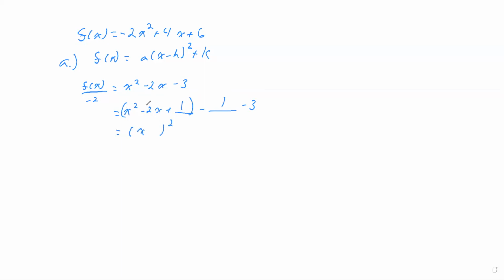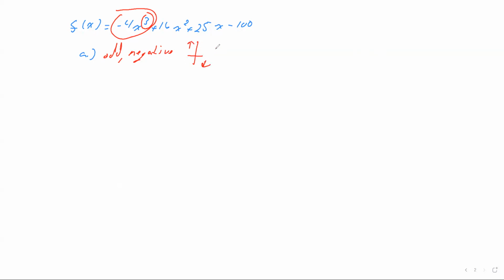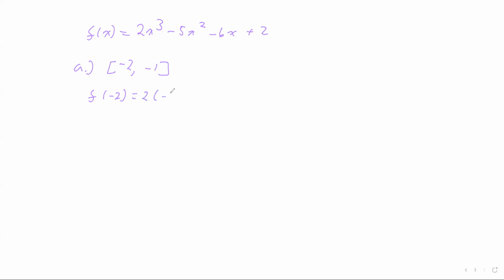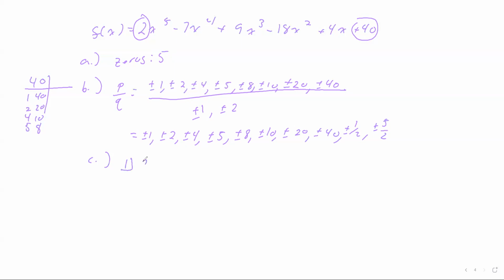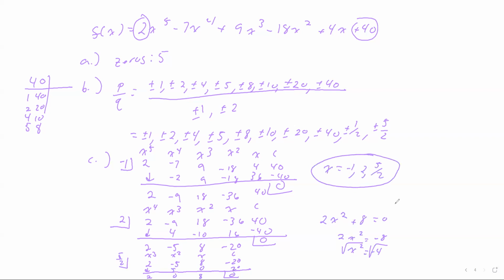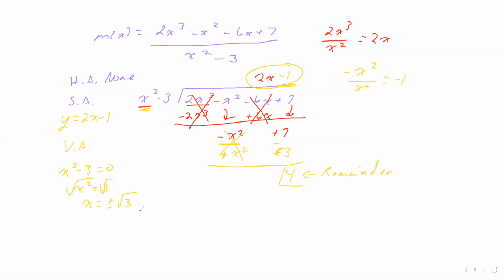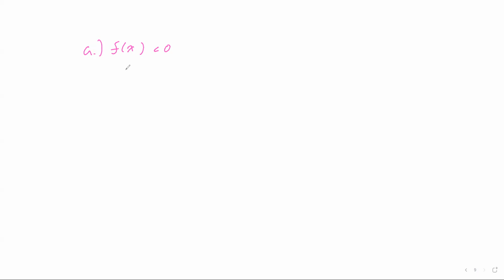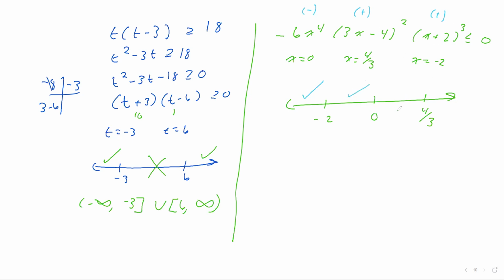Unit 3 Review